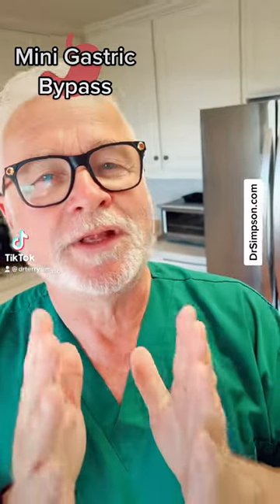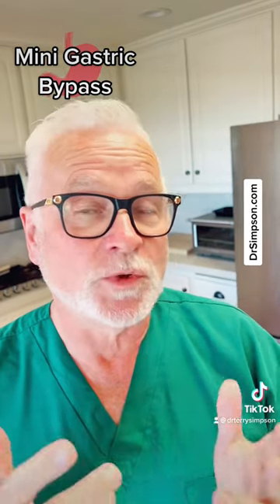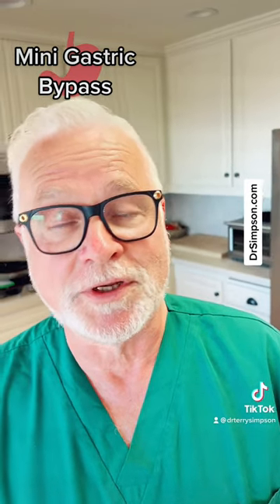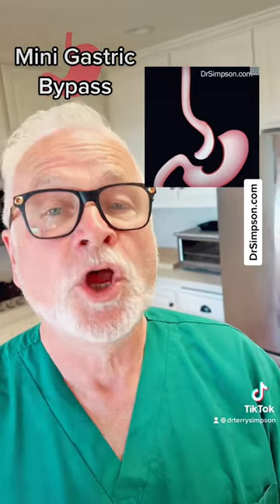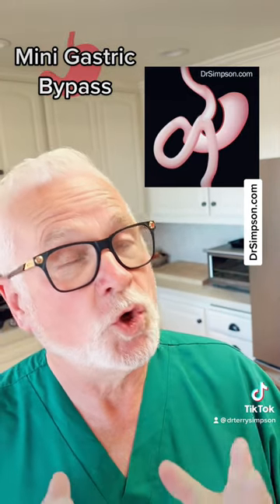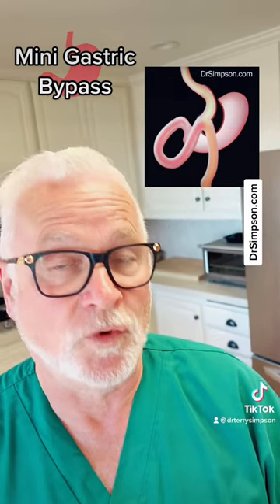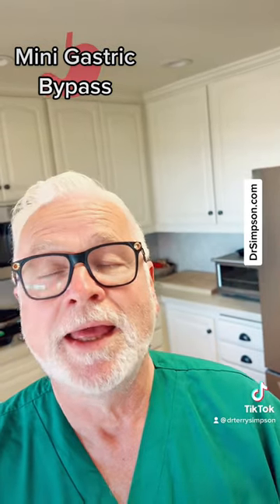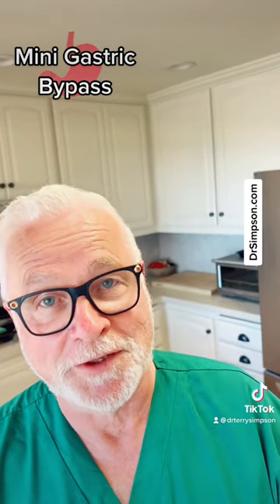What is the Mini Gastric Bypass?